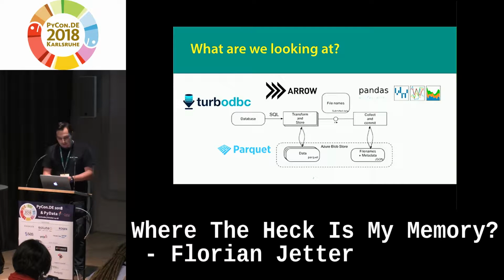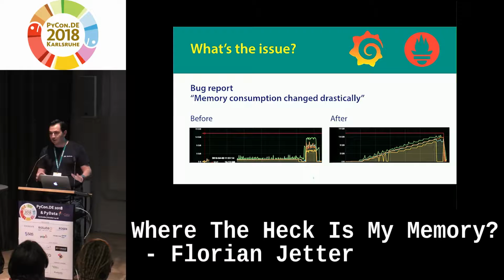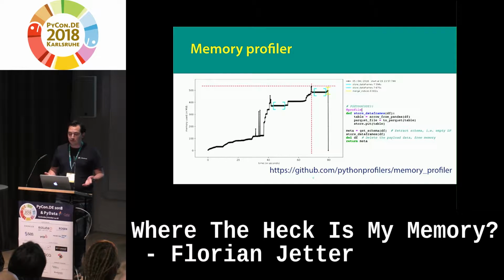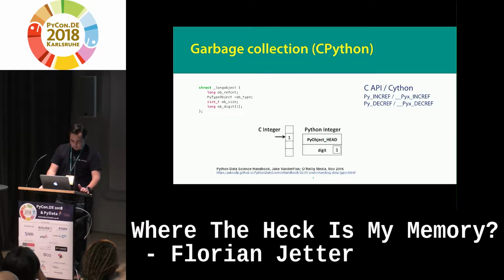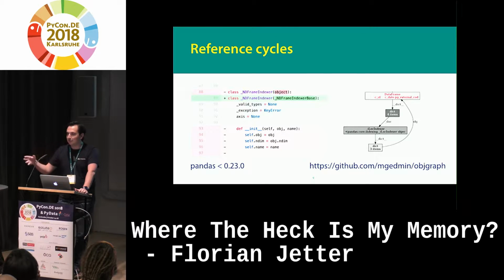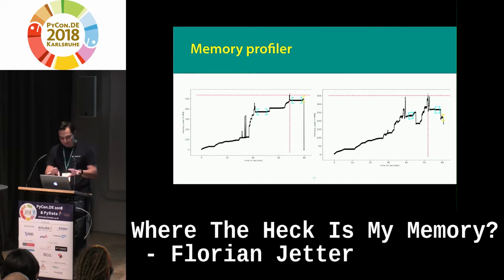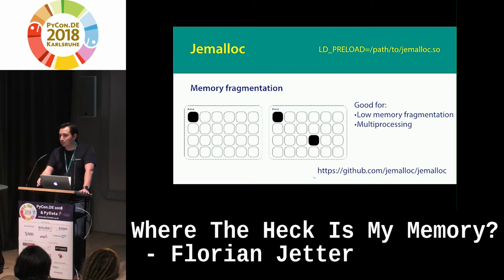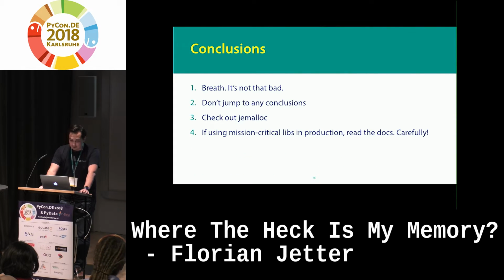PyCon.DE 2018: Where The Heck Is My Memory? - Florian Jetter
Memory management is something the common Python user doesn’t need to bother with because the gory details of it are hidden deep within the interpreter itself. The garbage collector takes out the trash and we can spend our precious time bothering with more important things on our minds. Living in this encapsulated utopia is nice but sometimes it is worth it to peak behind the curtains to unleash the full power of your application. In this talk I want to show you when it is necessary to face this harsh world and convince you that it is in fact not as scary as it may seem. Using real life examples, I’m going to show you how to use the garbage collector and open source tooling to get control over the memory you might not even know you had at your disposal.